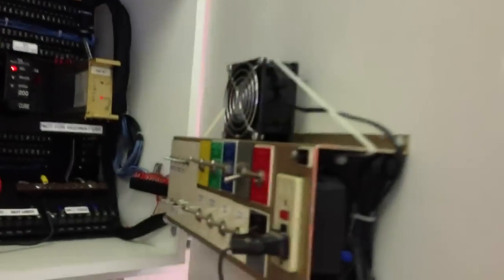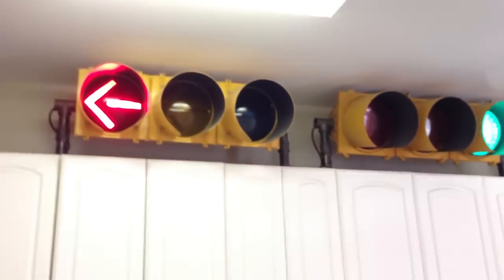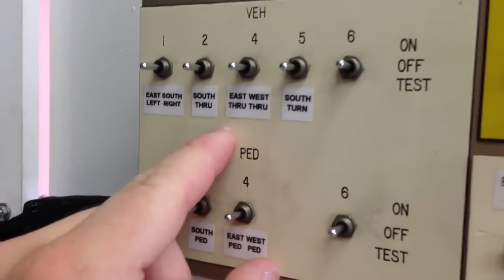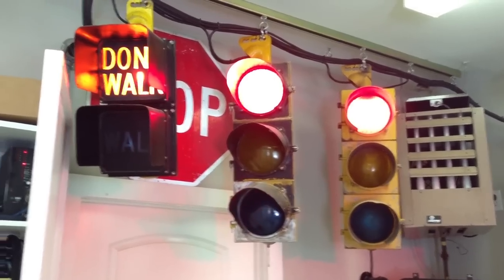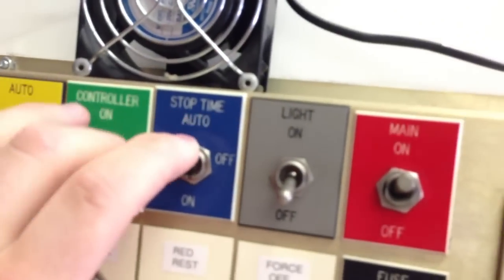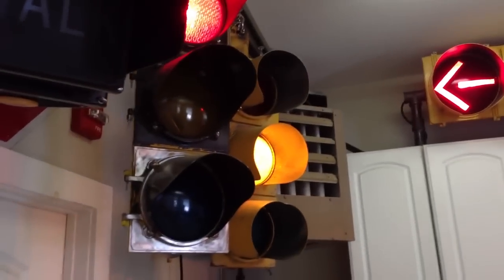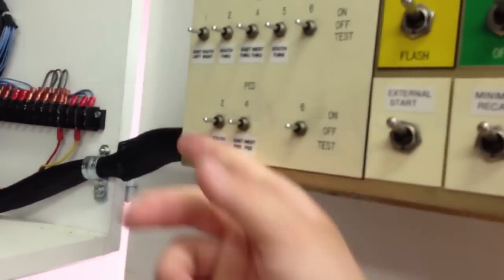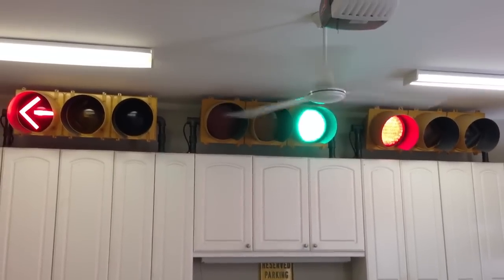Shop Traffic Signals | How Traffic Lights Work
Tour of my personal traffic signal setup and a demonstration of how traffic signals work.

Originally uploaded on June 8, 2013. I didn't have the greatest video camera back in the day. :(

Best Tech Deals